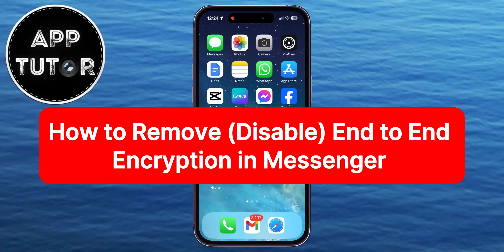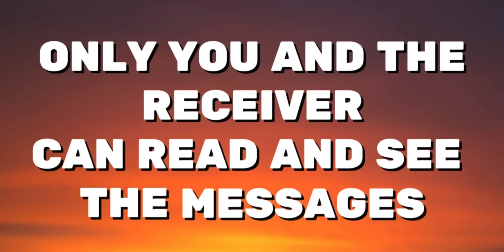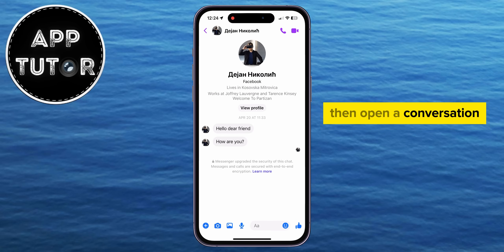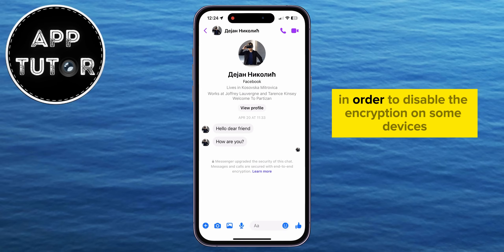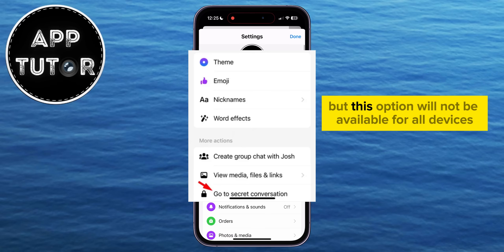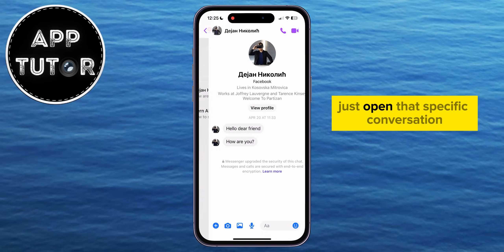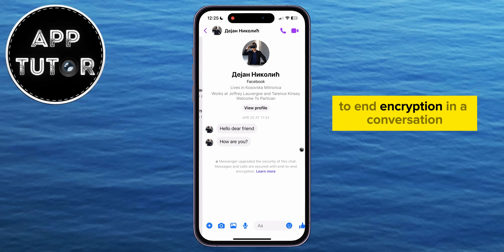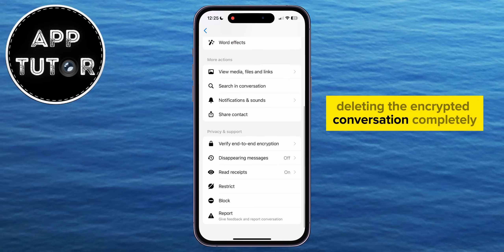How to Remove End-to-End Encryption in Messenger | Turn Off End-To-End Encryption On Messenger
Let's see how to remove (disable) end to end encryption in Facebook Messenger. End-to-end encryption is a crucial feature for maintaining privacy and security in your online conversations. However, there may be situations where you need to turn it off.